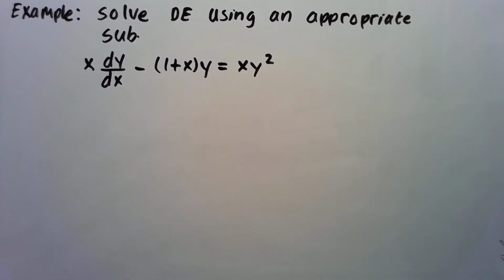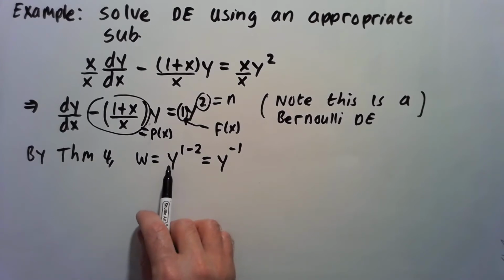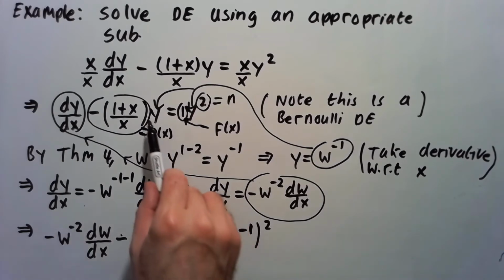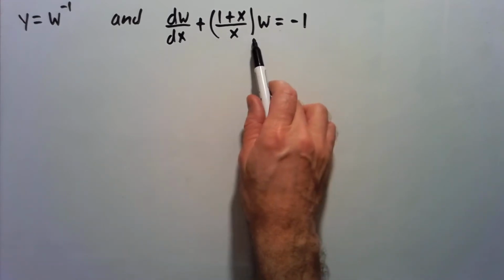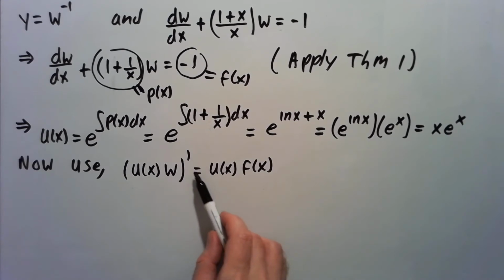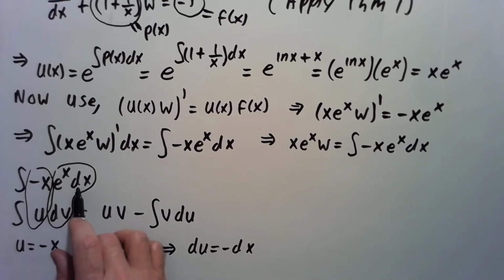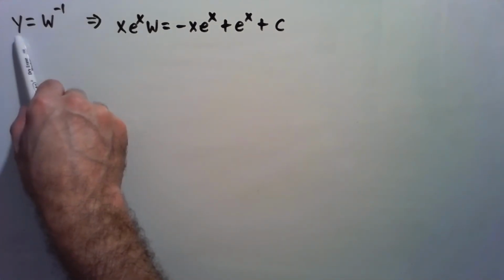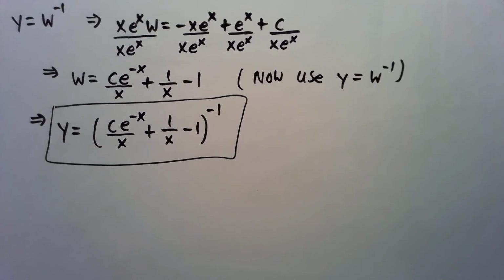Example_Solving_Bernoulli_DEs_Math_230